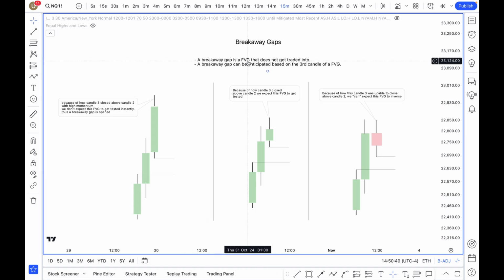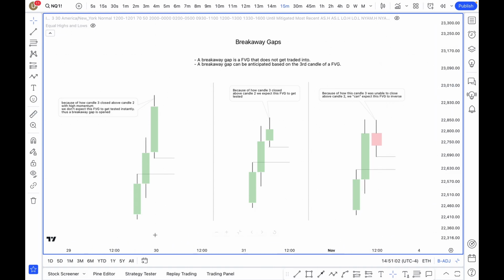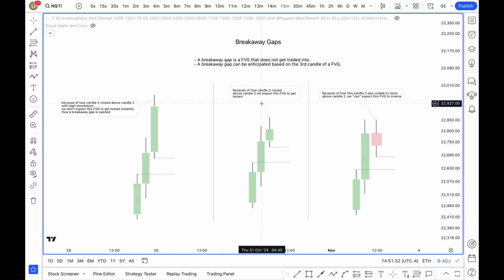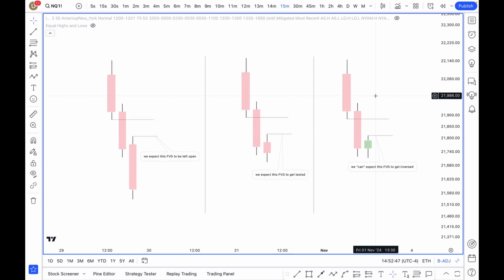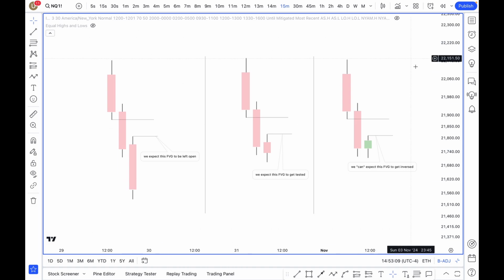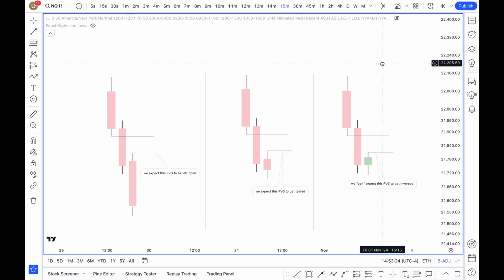Breakaway Gaps | ICT Concepts EP10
You must be aware of the risks and be willing to accept them in order to invest in the futures and options markets. Don’t trade with money you can’t afford to lose. This is neither a solicitation nor an offer to Buy/Sell futures or options. No representation is being made that any account will or is likely to achieve profits or losses similar to those discussed on this web site. The past performance of any trading system or methodology is not necessarily indicative of future results.